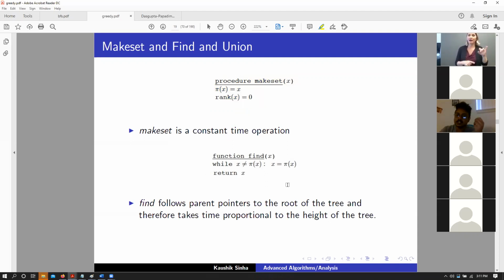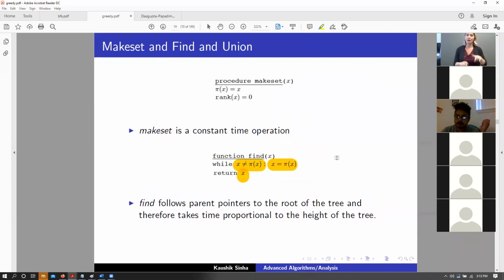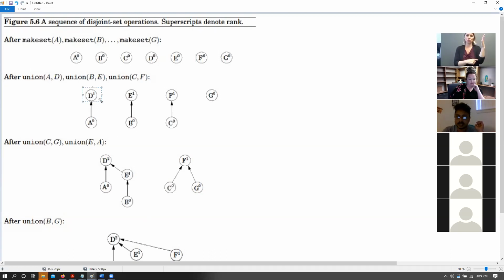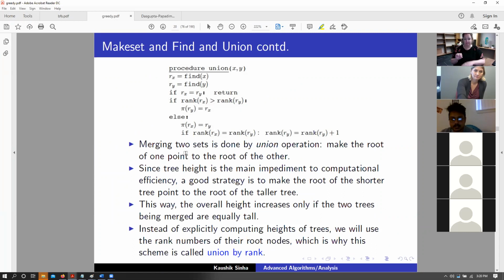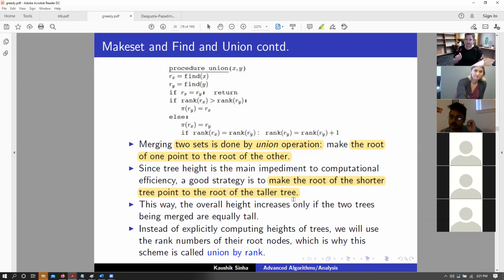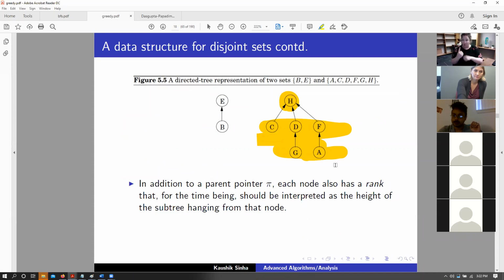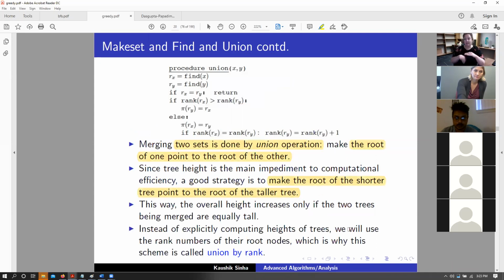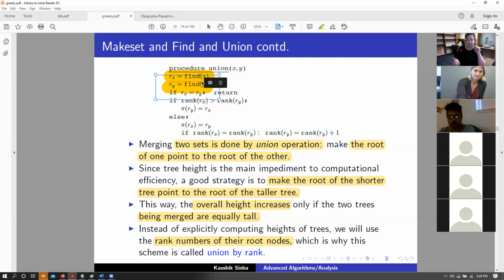Session 15.82 Advanced Algorithms and Analysis